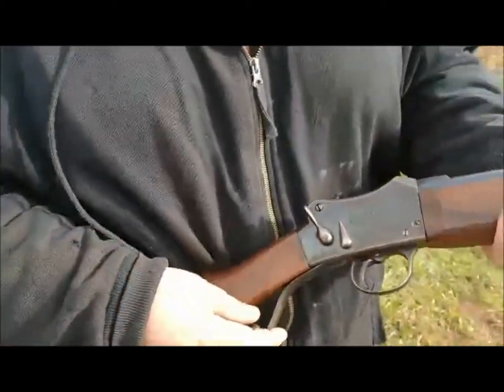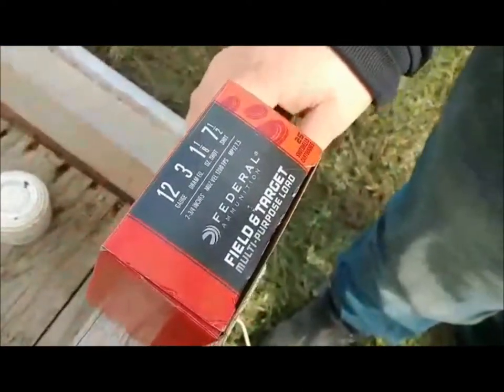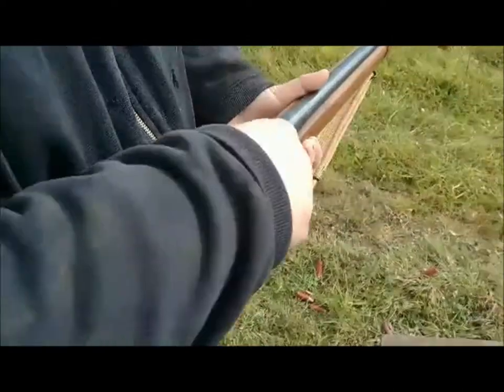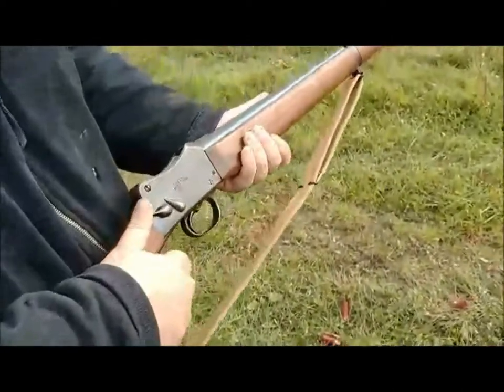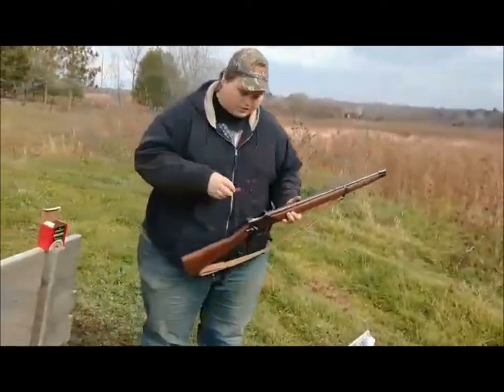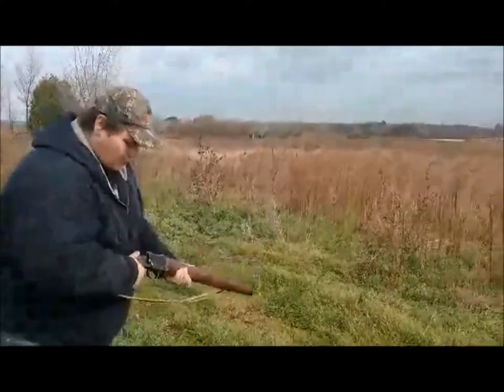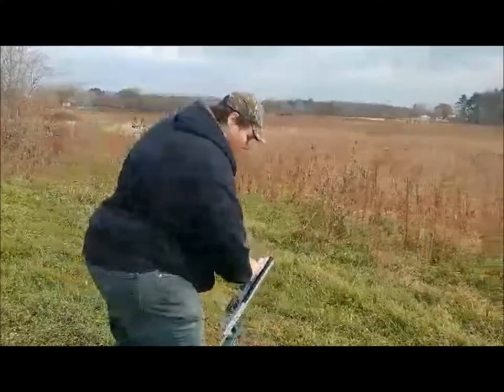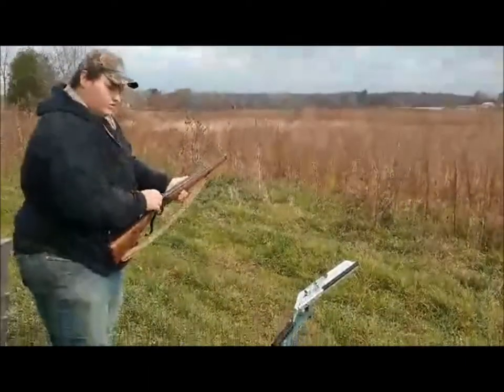Greener Police Gun Mark 3 Shotgun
Short video showing the function of this truly unique shotgun.
Chambered in 12 Gauge with a 2 7/8 inch chamber, it will accept any shells that is 2 7/8 or shorter such as 2 3/4 as seen in this video.  Points fast and easily, a real eye catcher.